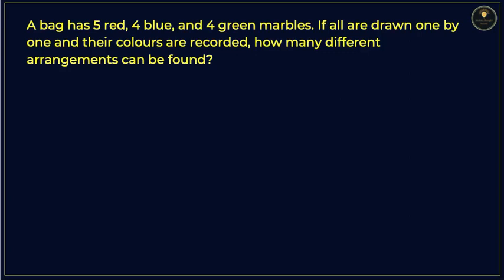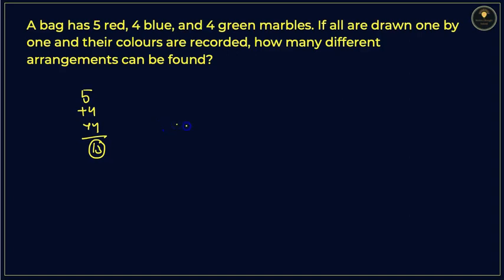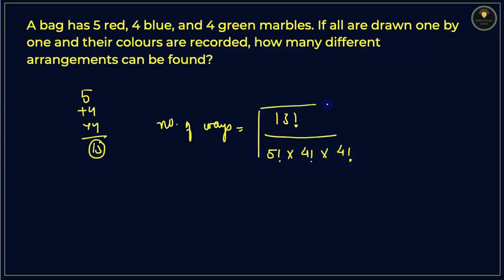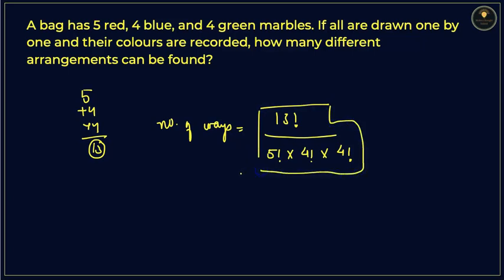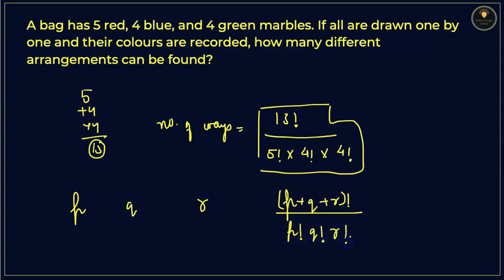Permutation and Combination: Tips and Tricks for Competitive Exams like JEE Mains and Board - 17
A bag has 5 red, 4 blue, and 4 green marbles. If all are drawn one by one and their colours are recorded, how many different arrangements can be found?